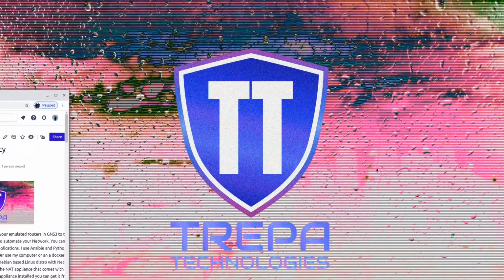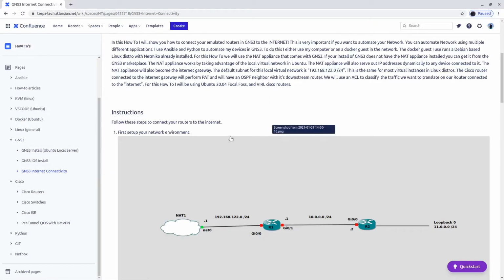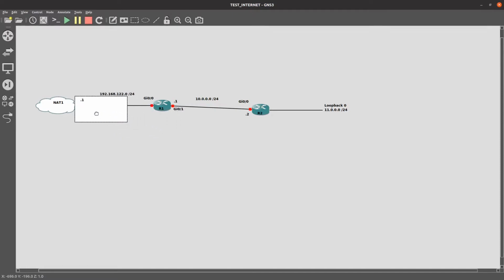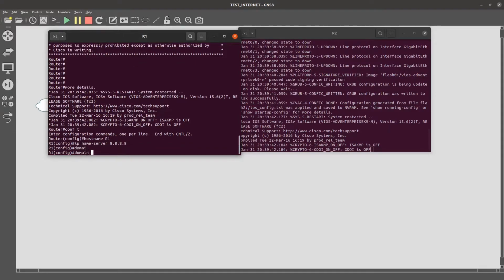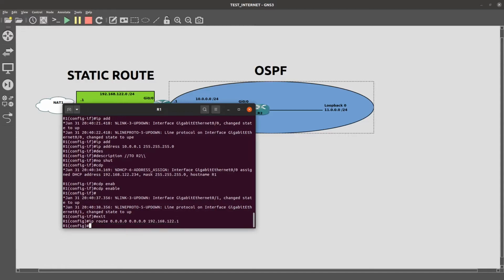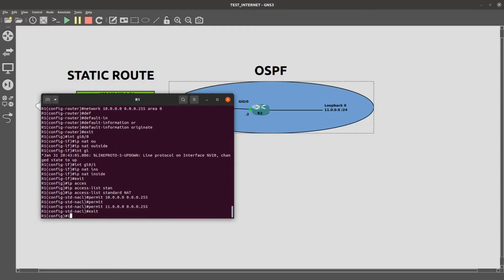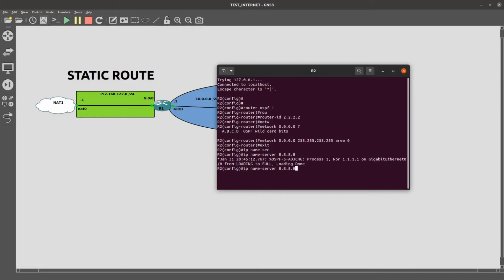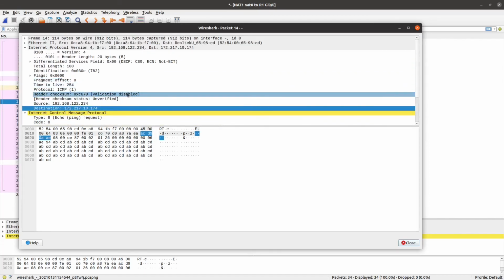Introduction to GNS3: Connecting to the Internet (Video Series Part 3)